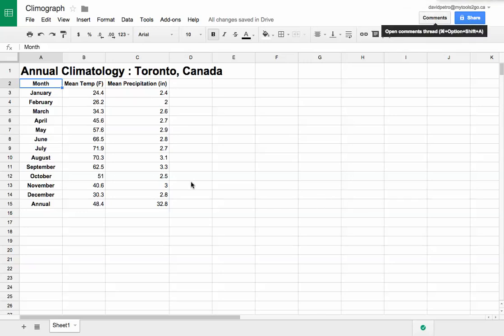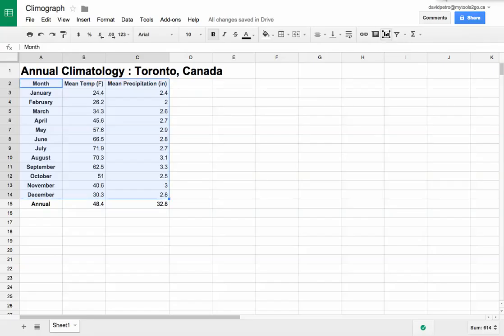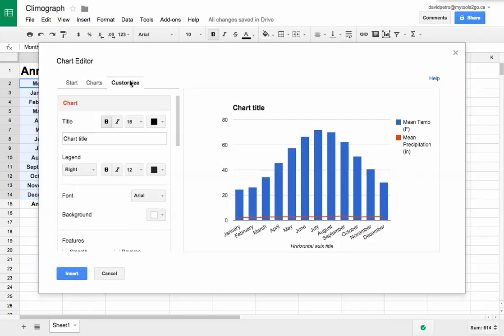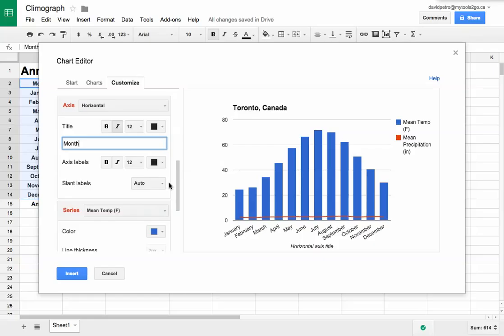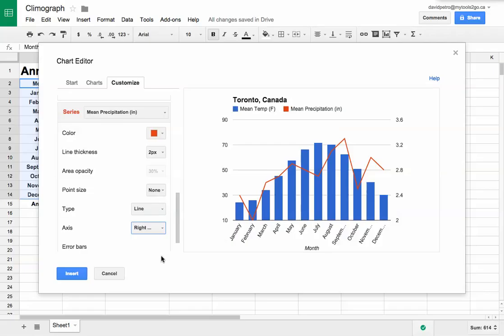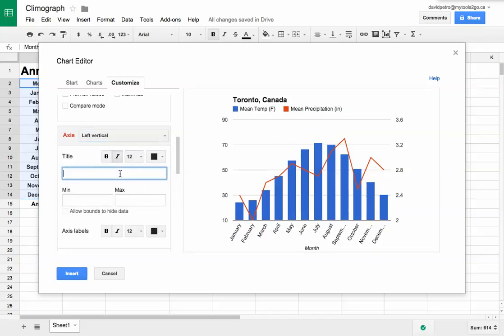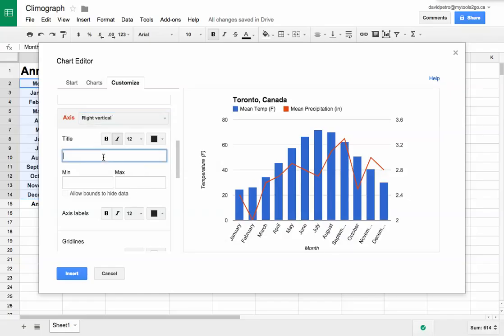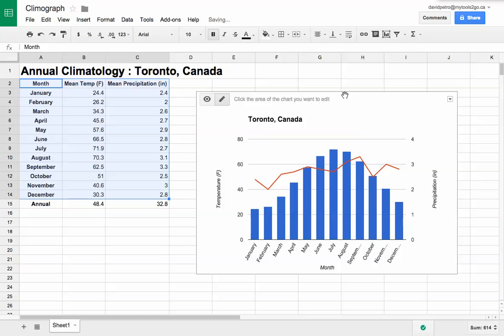Create a Climograph with Google Sheets (HD)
Here is a quick way to make a graph that has two different vertical scales using Google Sheets. Here is the file used to make the graphs: